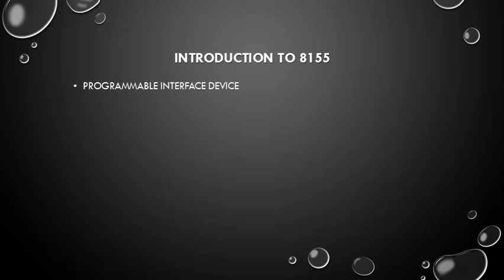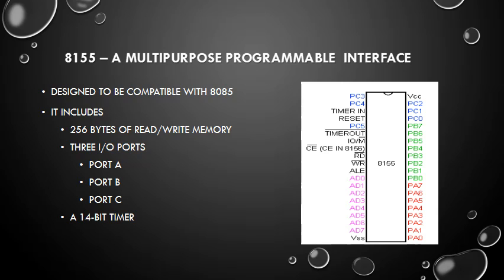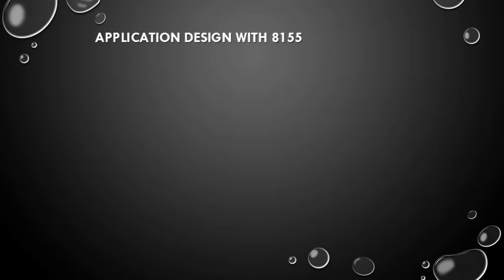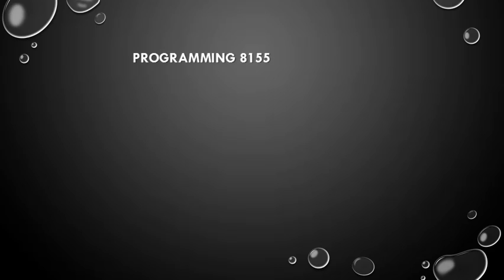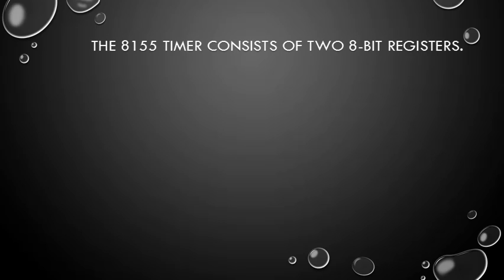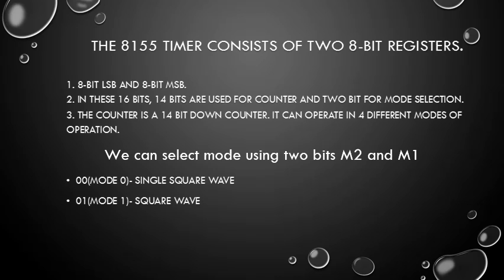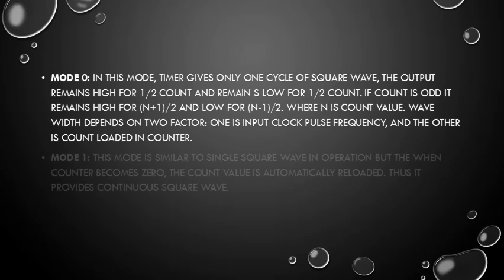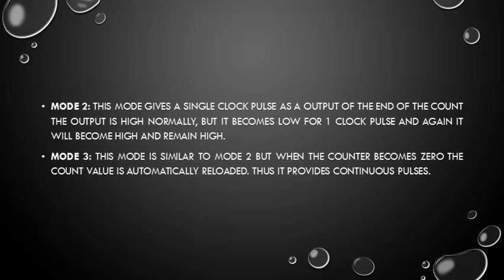8155 Basic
This video describes the basic concept of 8155 (Multipurpose Programmable device) and its interfacing with 8085